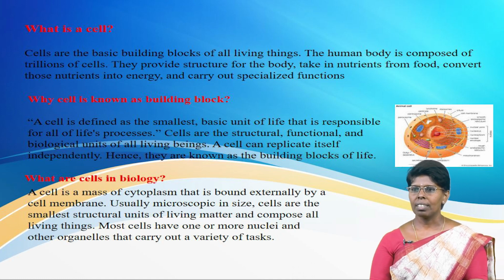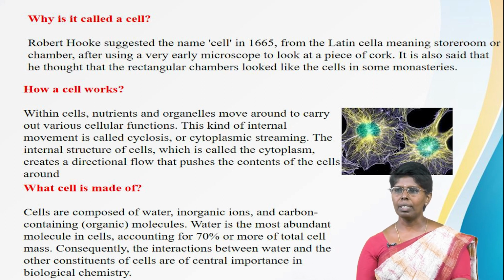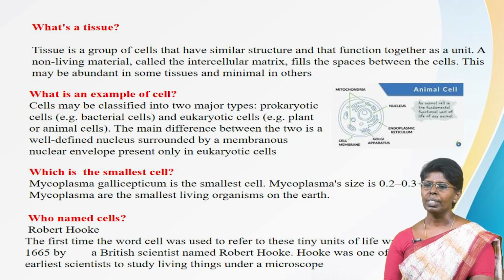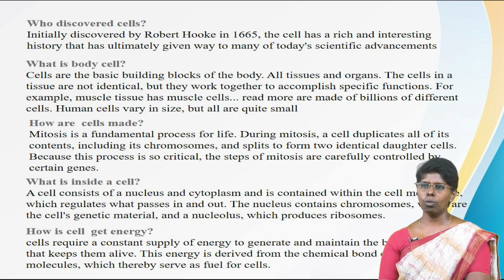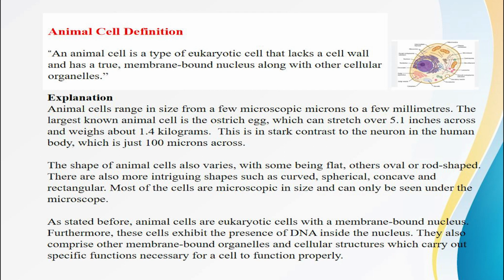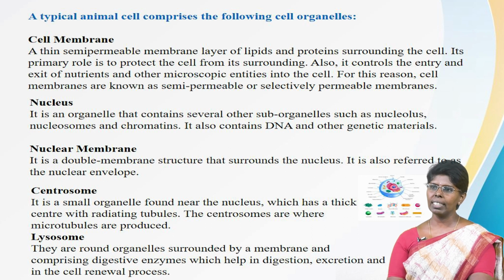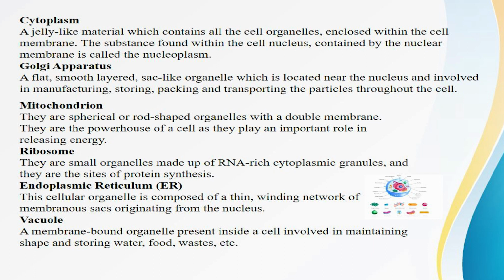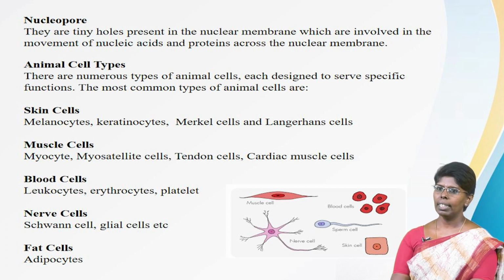THE CELL PART - 1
LECTURED BY,
Dr.K.G.SELVI,
NAGAPATTINAM.